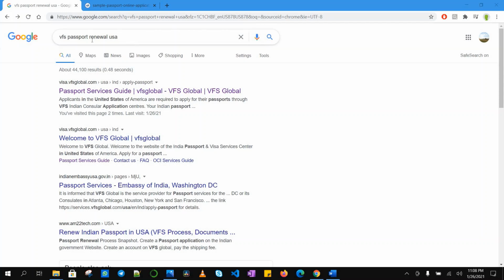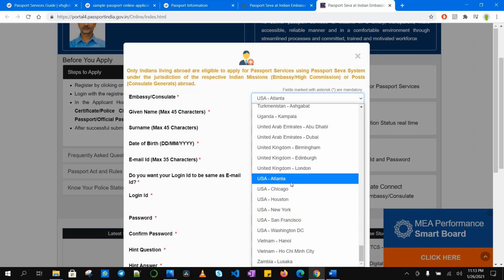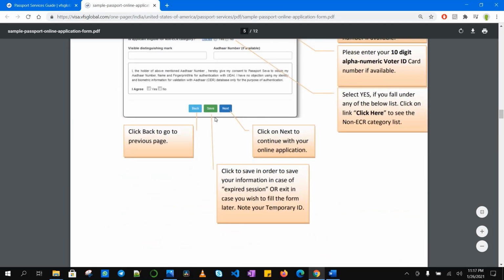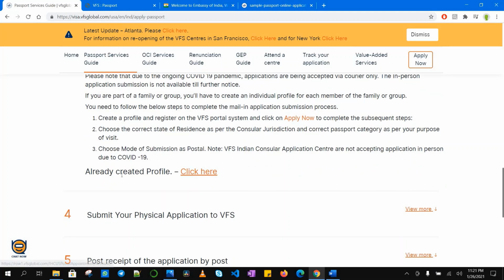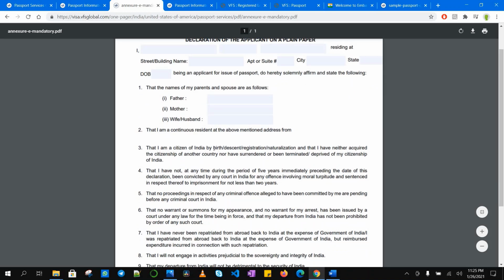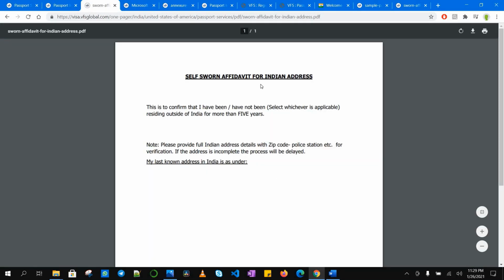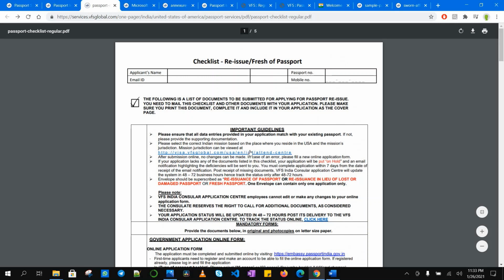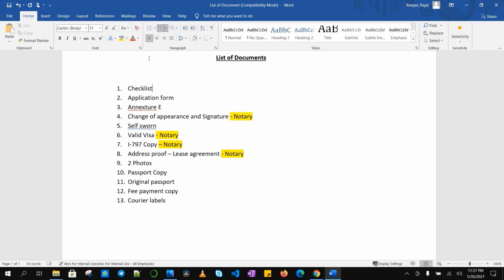Step by step Indian Passport renewal process from USA | VFS global passport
Updates:
Passport submitted : 20th January 2021
Location : San Francisco
Mode - Normal
New Passport received - 12th March 2021
Time taken - Approx 2 months
Agency - VFS

This is just informational video helping who is applying for Indian passport renewal from USA, New VFS global process , Step wise process
Indian Passport renewal from USA
VFS global process
How to renew indian passport from USA
Note : This is just informational process which i researched and followed, This is not expert suggestions